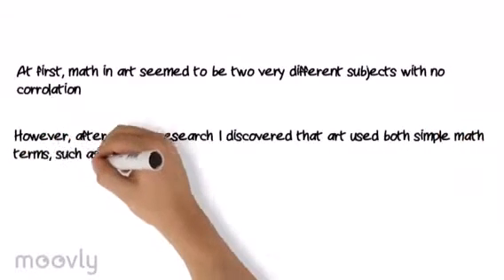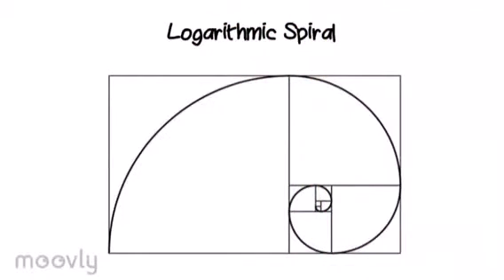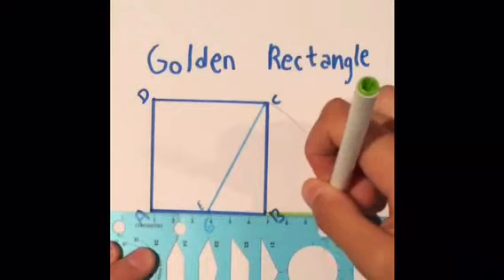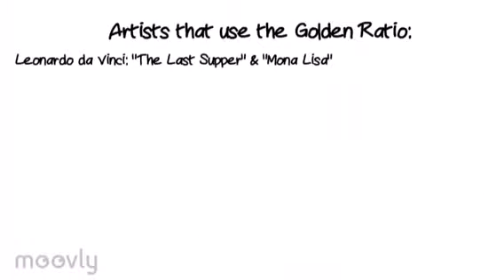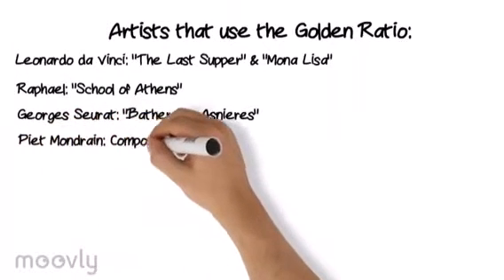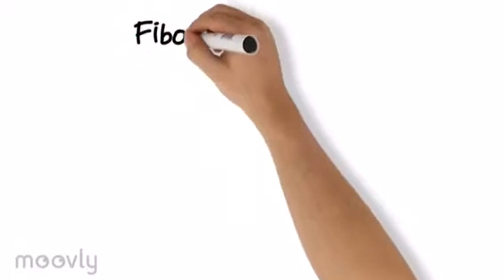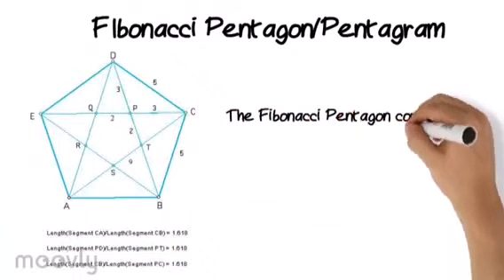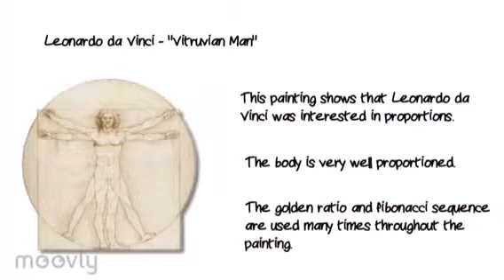HGeo Math Project: Math in Art